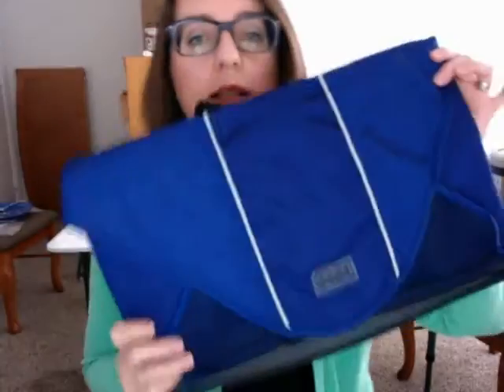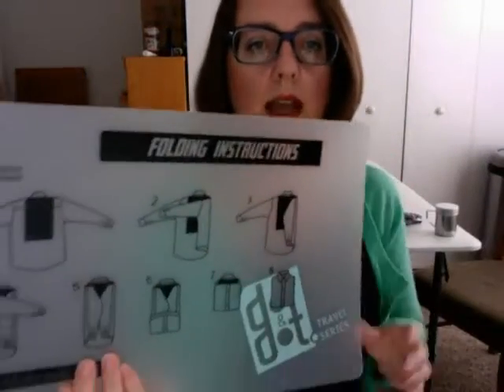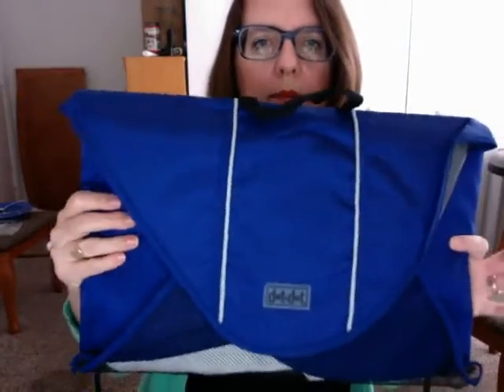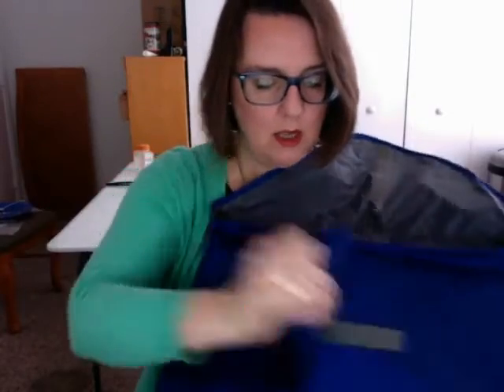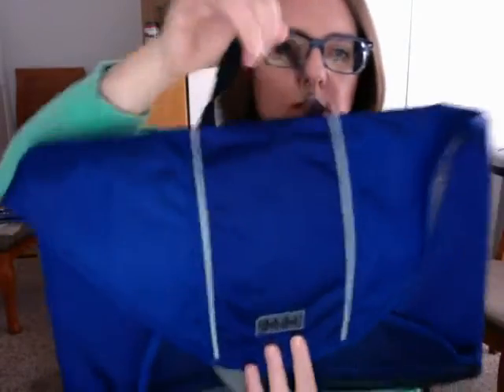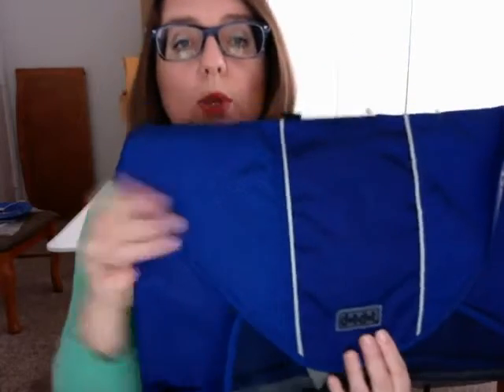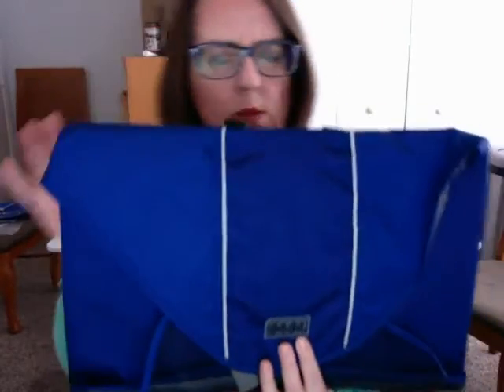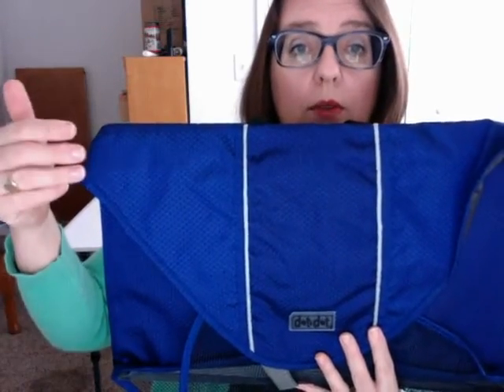Dot to Dot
These packingfolders hold an impressive number of garments and prevents wrinkling. I'm so excited about how they're going to keep my clothes in place inside the suitcase - I can't wait to try them ou ton my next trip.

aff. link). I got these cases at no cost for review purposes.